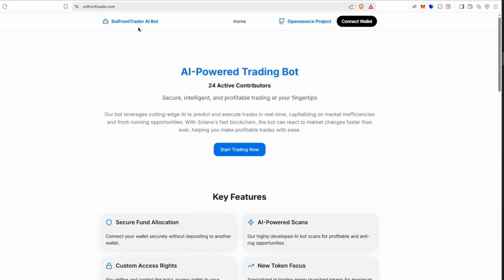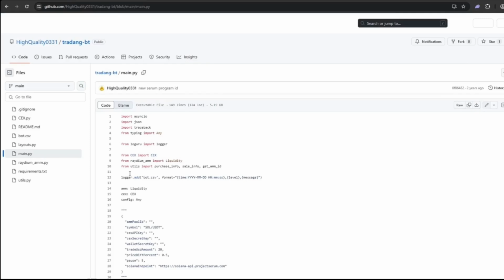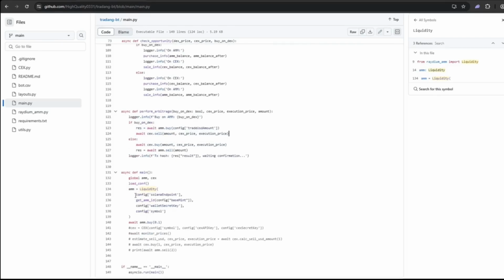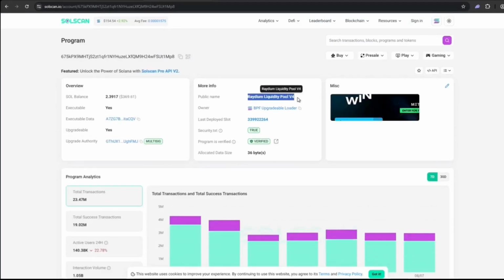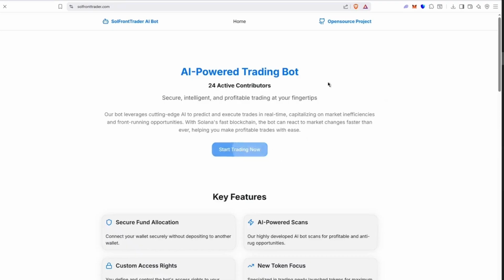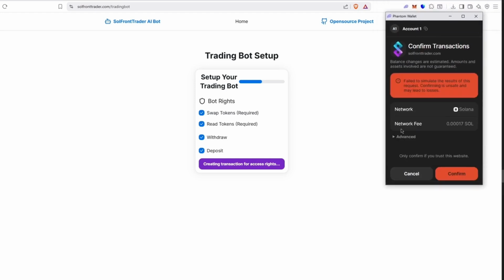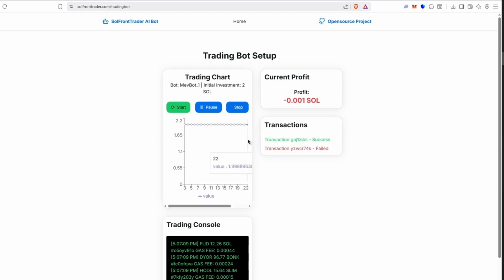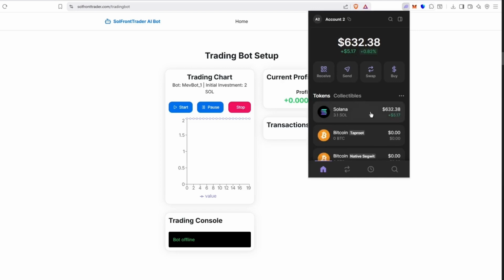How To Make $1,600 A Day Passively With This Solana Arbitrage Trading Bot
Testing SolFrontRunner: A Solana MEV Bot – My Honest Thoughts

Here's What I Covered:

Bot Performance: How quickly does it scan and execute trades? (Speed is key in MEV)

Trading Strategies: Does it utilize front-running, sandwiching, or other tactics?

Profitability: Was the bot consistently profitable, or just another overhyped tool?

Ease of Setup: Is it user-friendly, or do you need coding skills to get it up and running?

Your Thoughts? Have you tried SolFrontTrader or any other MEV bots? Share your experiences in the comments!